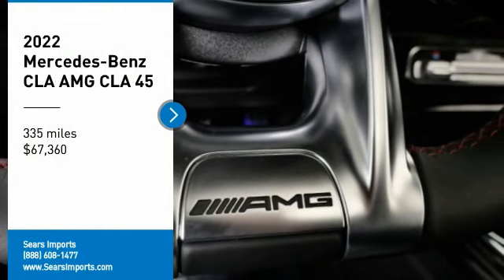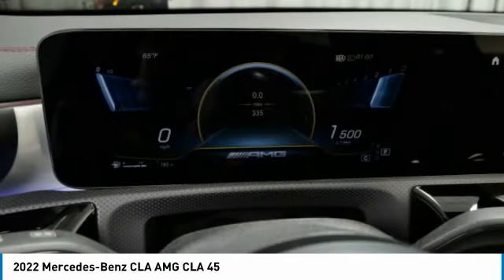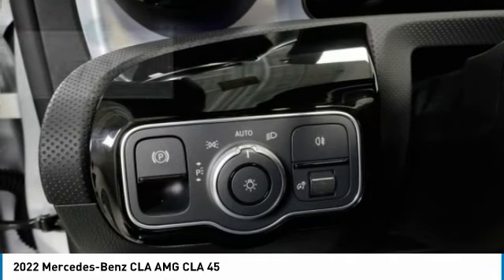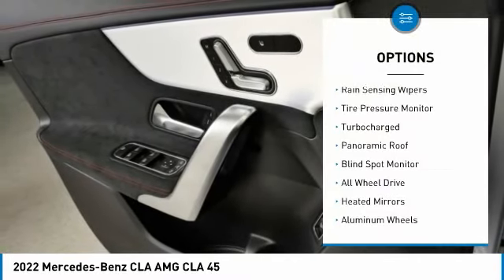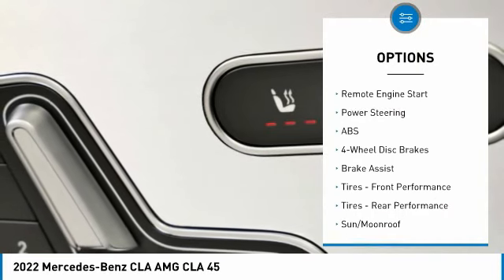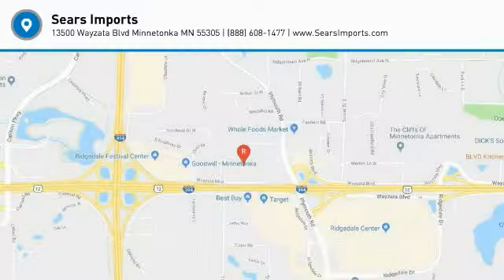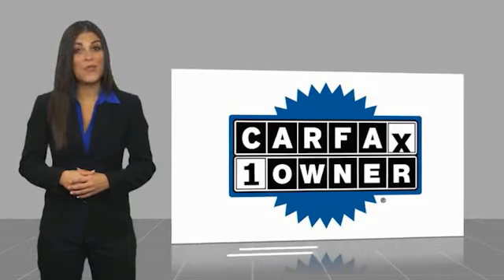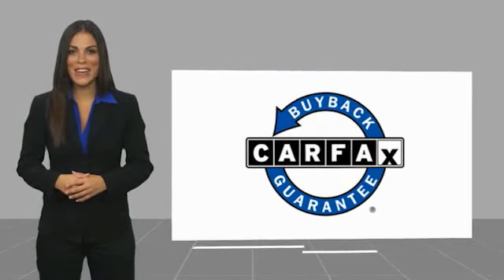2022 Mercedes-Benz CLA AMG CLA 45 Minnetonka Minneapolis Wayzata,MN 28525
Sears Imports
13500 Wayzata Blvd

Active LED Headlamps, Active Parking Assist, Adaptive Highbeam Assist, AMG Aerodynamic Package, AMG Night Package Plus, Android Auto, Apple CarPlay, Burmester Surround Sound System, Exterior Lighting Package, Heated front seats, Parking Assistance Package, Power moonroof, Smartphone Integration, Surround View System, Wheels: 19 AMG Cross-Spoke Forged, Matte Black. Clean CARFAX. 20/28 City/Highway MPGCARFAX One-Owner. 2022 Mercedes-Benz CLA 45 AMG 4MATIC